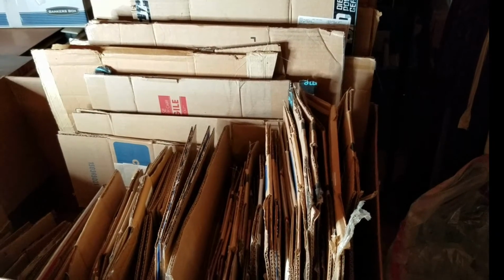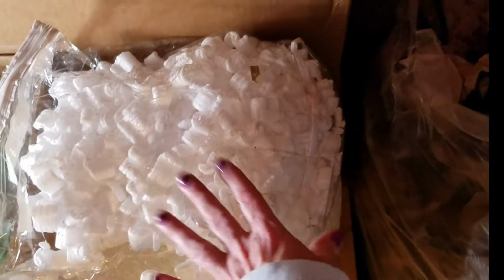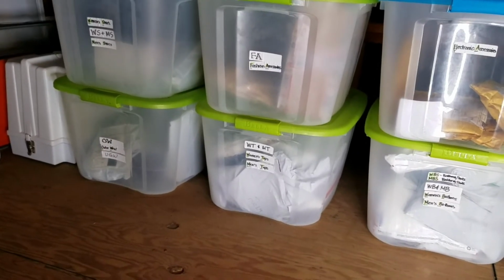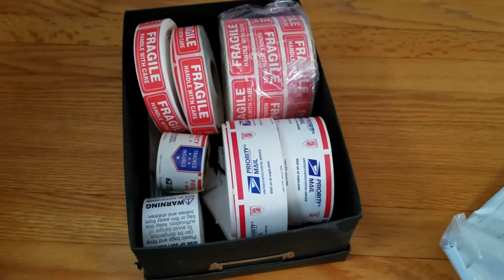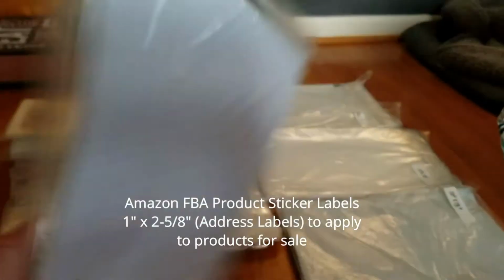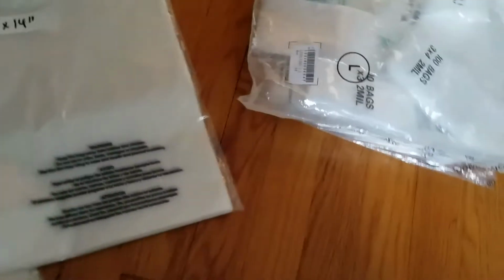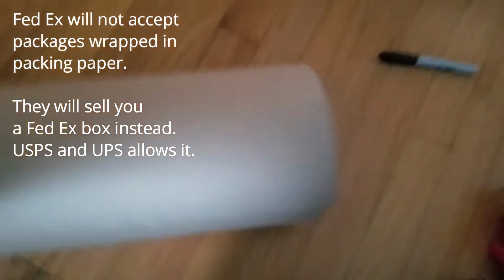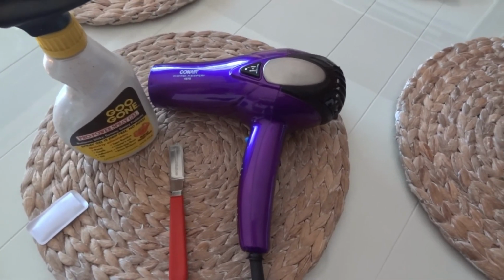Shipping Supplies for Selling and Shipping on Amazon, Ebay, Poshmark, Mercari, and Offer Up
In this video, I will show you shipping for selling and shipping packages on Amazon, Ebay, Poshmark, Mercari and Offer Up and you will know exactly what you need.

I have some supplies or products listed below that are similiar in function that I mentioned in this video that you can buy on Amazon if you are interested in any of them.  So if you are a seller on Ebay, Amazon, Poshmark, Mercari or Offer Up or anywhere else make sure you have this stuff on hand!  You can get some of your shipping supplies for free if you simply save and recycle items when you order merchandise shipped to your own home.

WEIGHMAX SHIPPING SCALE up to 90lbs - Great Price!

POLYBAG BUNDLE - 6X9 , 8X10 , 9X12 , 11X14 Self Seal Clear
Plastic Bags with Suffocation Warning by Spartan Industrial

Shop4Mailers 10 x 13 Clear Plastic Self Seal Poly Bags 1.5 Mil (100 Pack)

Shop4Mailers 12 x 15.5 Suffocation Warning Clear Plastic Self Seal Poly Bags 1.5 Mil (100 Pack)

SCOTTY PEEL PRICE TAG AND LABEL REMOVER - Single Metal Peeler -SP2

To help remove price tag glue residue
GOO GONE ADHESIVE REMOVER - 8 Ounce - Surface Safe Adhesive Remover Safely Removes Stickers

Labels Decals Residue Tape Chewing Gum Grease Tar

PACKING TAPE
Tape King Extra Quiet Packing Tape - 6-roll Pack, 60 Yards Per Roll, 2 Inch Wide, 2.6mil Thick, Heavy Duty and Extra Quiet Commercial Packing Tape for Moving, Packaging, Shipping, & Office

SHIPPING LABELS for your shipments
Shipping Labels with Self Adhesive, Square Corner, for Laser & Inkjet Printers, 8.5 x 5.5 Inches, White, Pack of 200 Label

AMAZON FBA Product Sticker Labels 1" x 2-5/8" Address Labels for Laser & Ink Jet Printers (100 Sheets, 3,000 Labels)

To create a shipping label for USPS Postage First Class or Priority Mail

Mover and Shaker is a participant in the Amazon Services LLC Associates Program, an affiliate advertising program designed to provide a means for sites to earn advertising fees by advertising and linking suggested products that they have purchased and recommend